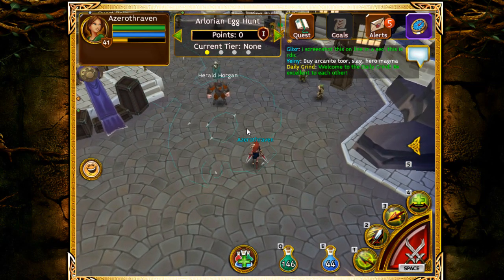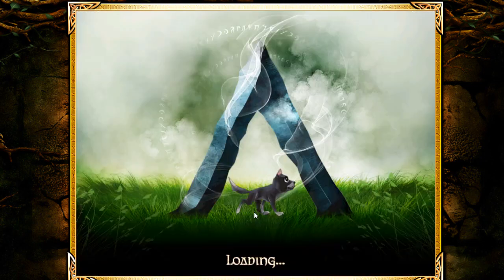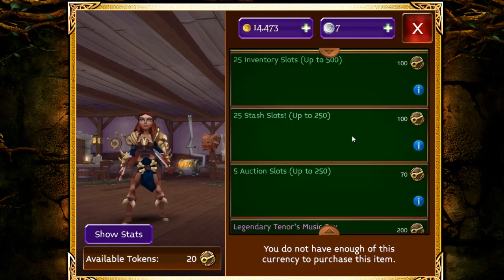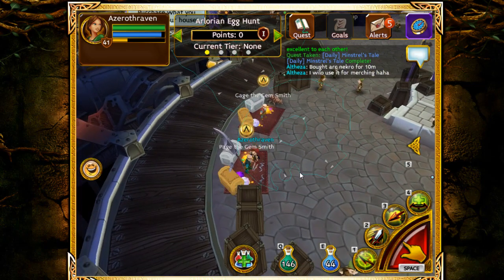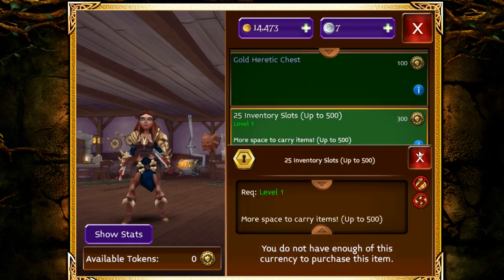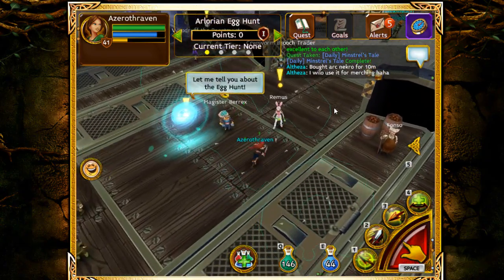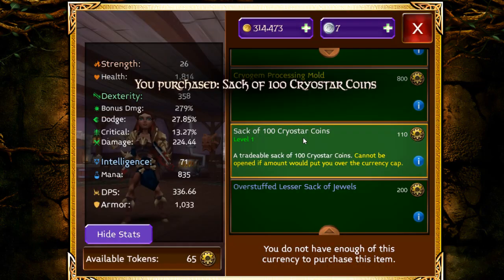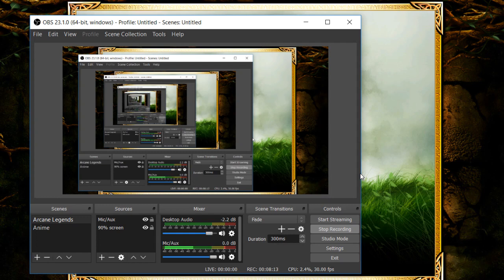Get 500 Inventory Fast and Cheap in Arcane Legends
I make videos on Arcane Legends and Anime. Like and Sub :)

T

Read Description for Useful Information, Updates and More :)

GUIDES
Gold

Add me in-game: Handsumlegend